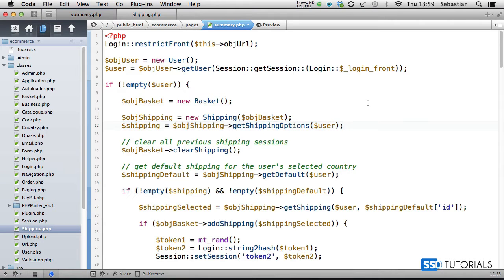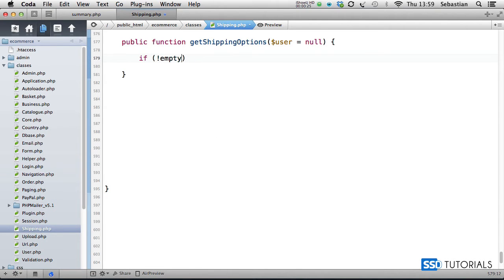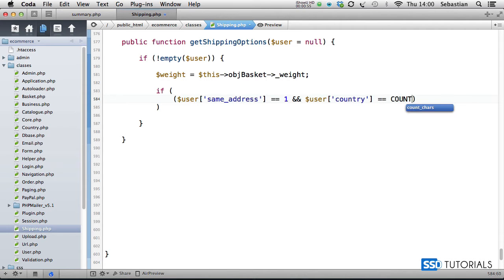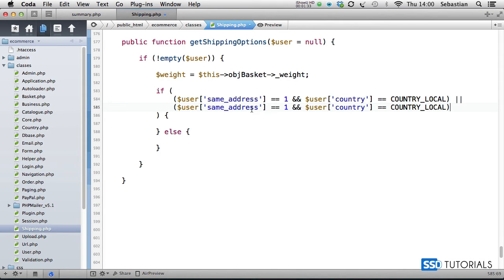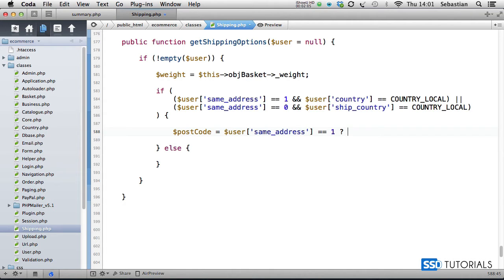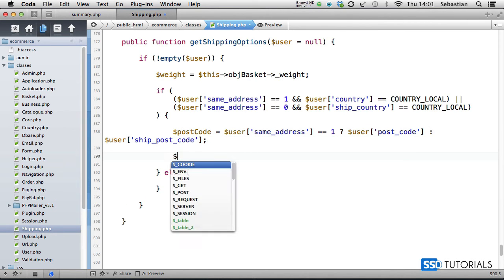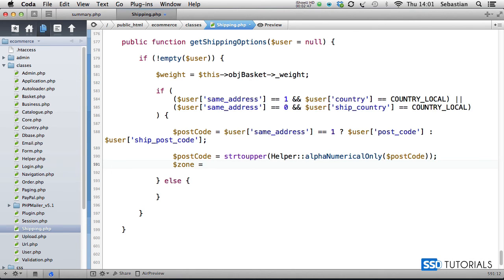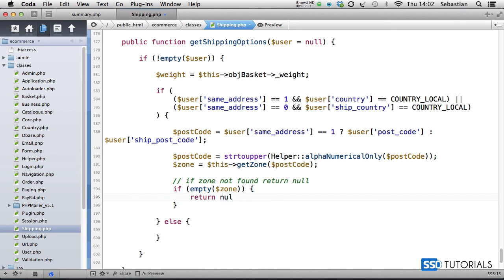12-11: E-commerce application with PHP, MySQL, Ajax and PayPal (Season 3)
Get shipping options